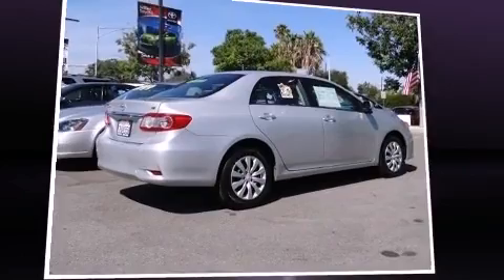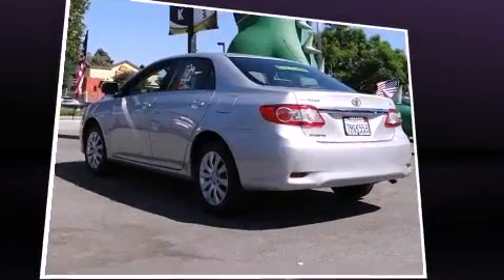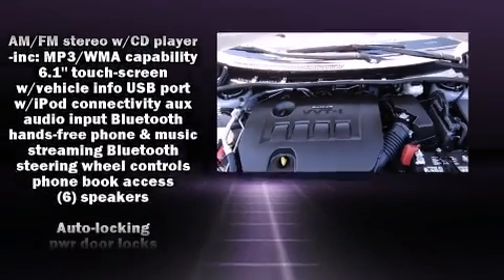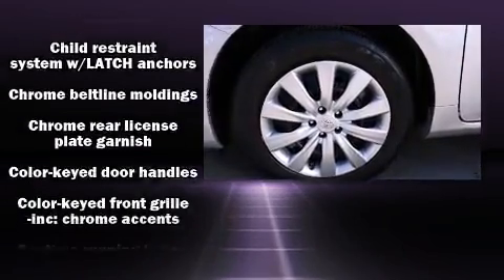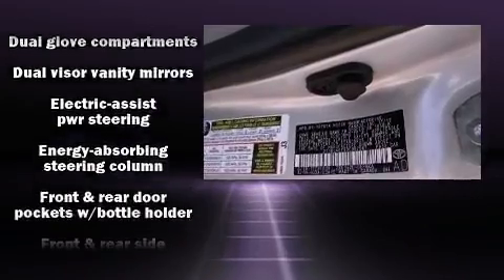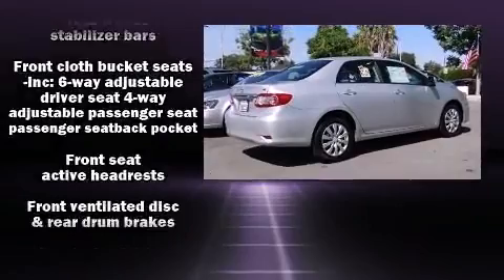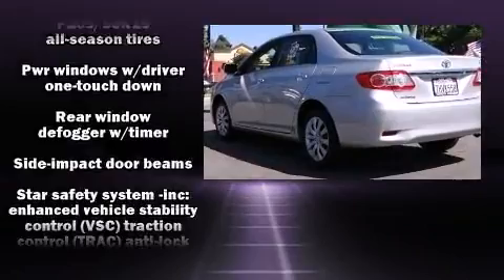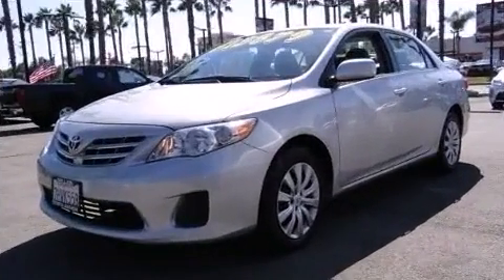2013 Toyota Corolla LE Automatic in Anaheim, CA 92801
1331 N. Euclid St.

Discerning drivers will appreciate the 2013 Toyota Corolla. This 4 door, 5 passenger sedan still has less than 25,000 miles! Smooth gearshifts are achieved thanks to the 1.8 liter 4 cylinder engine, and for added security, dynamic Stability Control supplements the drivetrain. Both high fuel economy and flexible performance are assured by the 4 speed automatic transmission. A wealth of standard features means that you no longer have to sacrifice. Such as remote keyless entry, 1-touch window functionality, a tachometer, a trip computer, front bucket seats, tilt and telescoping steering wheel, power windows, and much more. Premium sound drives 6 speakers, providing you and your passengers a sensational audio experience. Passenger security is always assured thanks to various safety features, such as: dual front impact airbags with occupant sensing airbag, head curtain airbags, traction control, brake assist, anti-whiplash front head restraints, a panic alarm, and ABS brakes. This car was designed with safety in mind, allowing you to drive with even greater assurance. We know that you have high expectations, and we enjoy the challenge of meeting and exceeding them! Stop by our dealership or give us a call for more information.